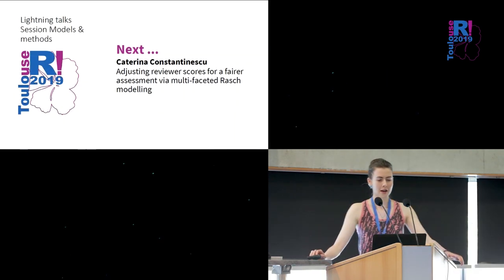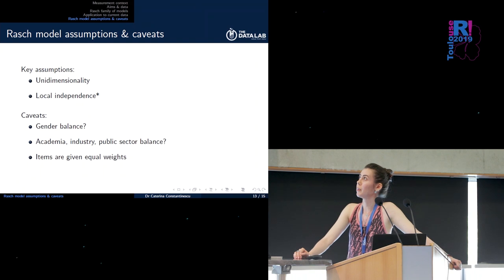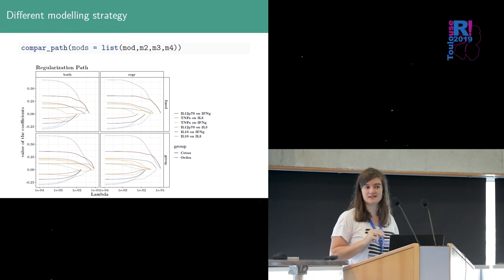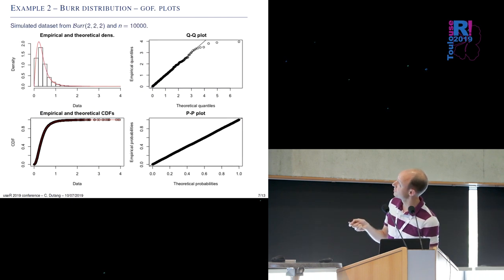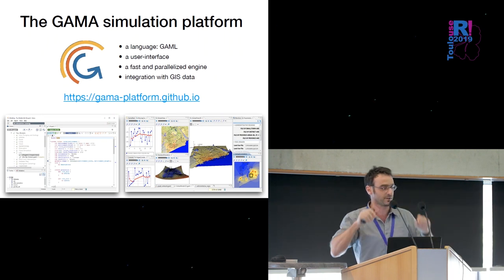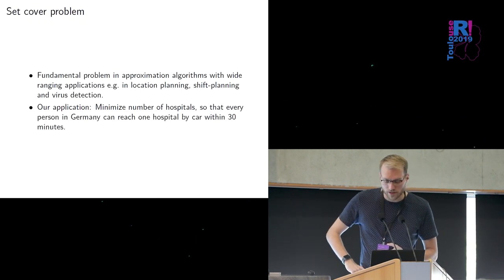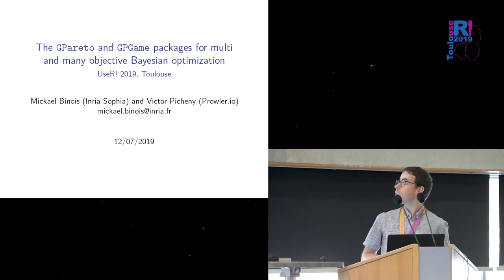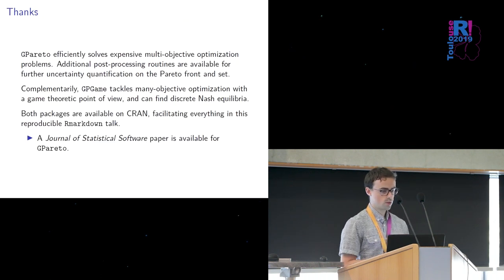useR! 2019 Toulouse - Lightning Talk 8 - Models & methods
Caterina Constantinescu / Marie Perrot-Dockès / Christophe Dutang / Marc Choisy / Matthias Kaeding / Mickaël Binois